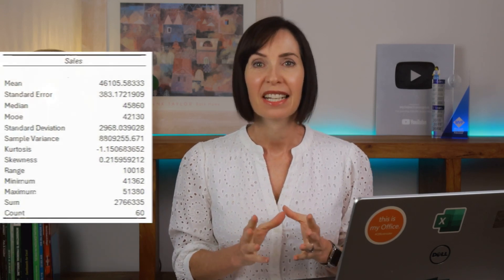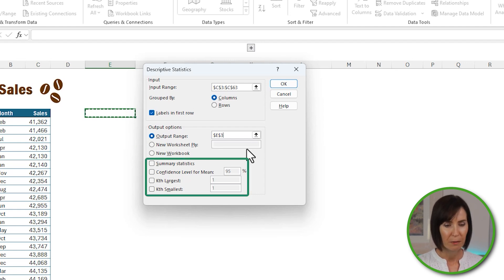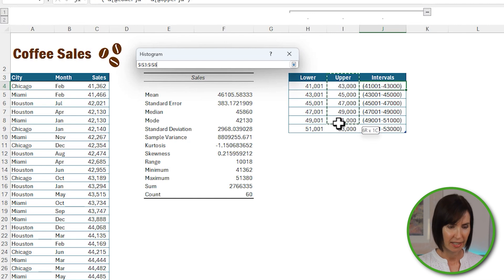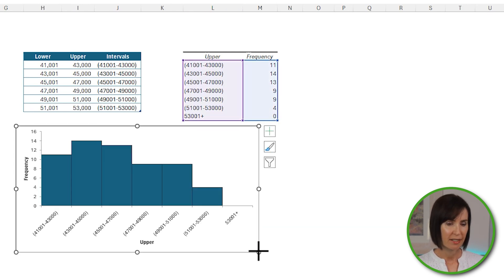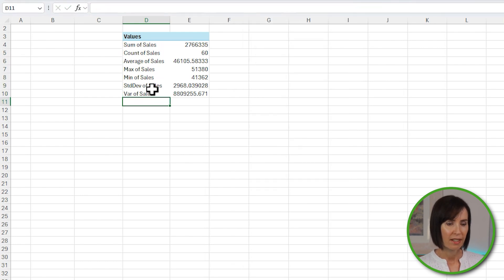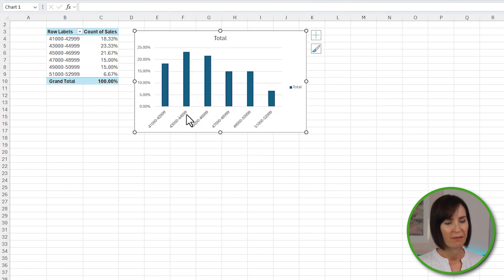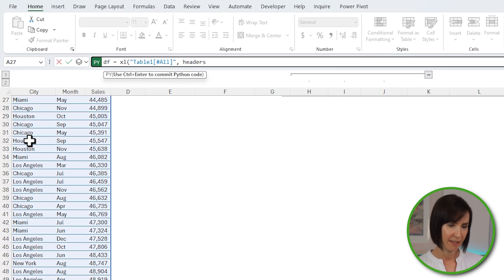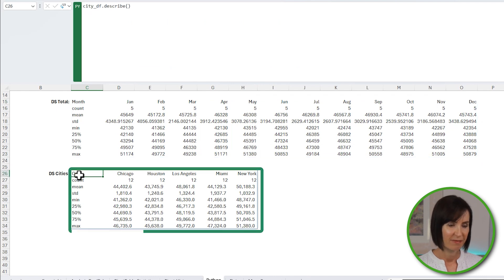Excel Data Analysis - From Beginner to Pro with Descriptive Statistics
3 descriptive statistics ways you need to know: fast, dynamic, and advanced.

Descriptive statistics enable you to summarize, organize, and simplify large datasets to derive meaningful patterns and insights and for a long time there’s only really been one tool to get descriptive statistics in Excel, but in this video, I’m going to cover 3 ways. They all have their pros and cons.

⏲ TIMESTAMPS
0:00 Descriptive Statitics in Excel
0:17 Method 1 - Fast Descriptive Statistics
4:14 Method 2 - Dynamic Descriptive Statistics
7:47 Method 3 - Advanced Descriptive Statistics